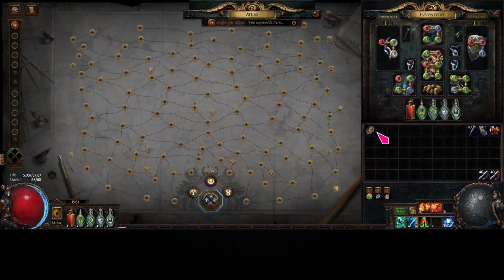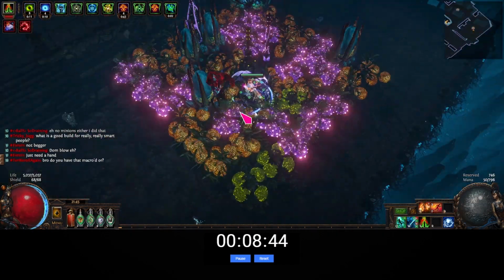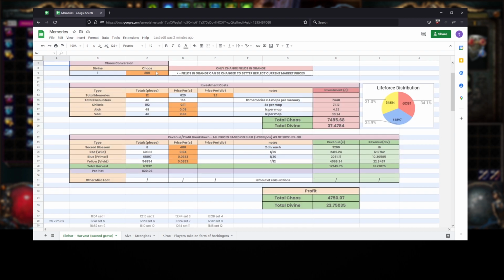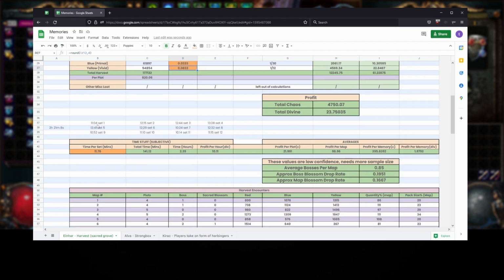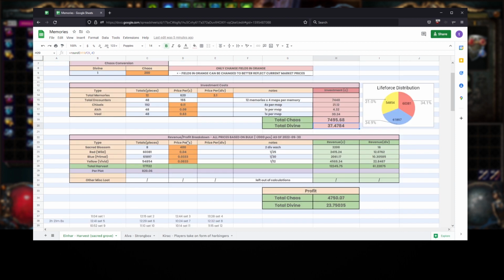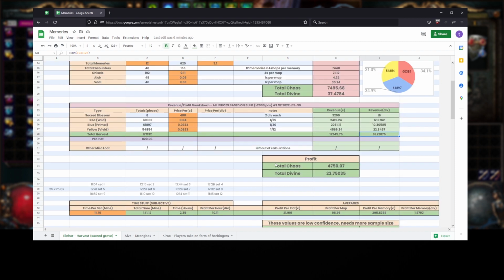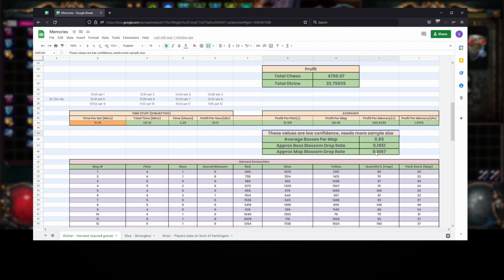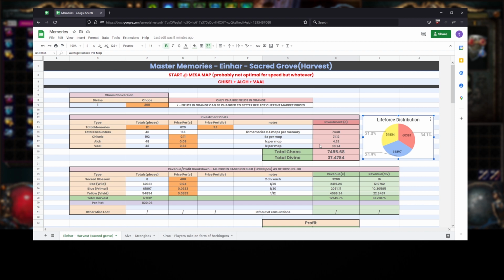[3.19] Is it profitable #3 - Memory of the Sacred Grove x 12 - 28.8 divine profit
***check pinned comment for adjusted pricing. revenue values in the video are considerably lower compared to current pricing***
In this one we go over whether or not Einhar's Memory of the Sacred Grove is profitable.
Time estimates include hideout, rolling and sorting time, but they do not include sell time.

0:00 intro
0:22 memory overview
1:30 spreadsheet intro & map overview
1:49 adjusting spreadsheet yourself
2:37 time estimates
3:11 total investment
3:30 revenue breakdown
4:09 total revenue
4:20 total profit
4:35 averages
4:58 drop rates
5:32 lifeforce distribution
5:48 outro